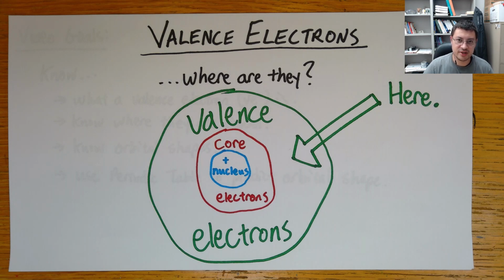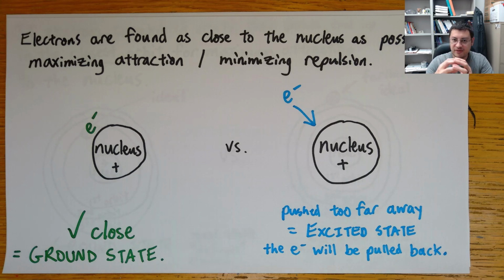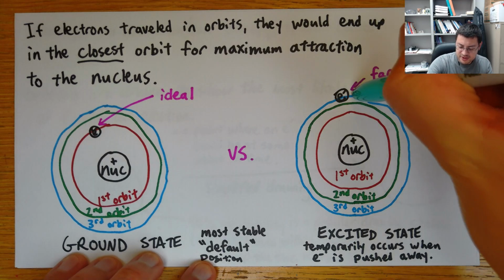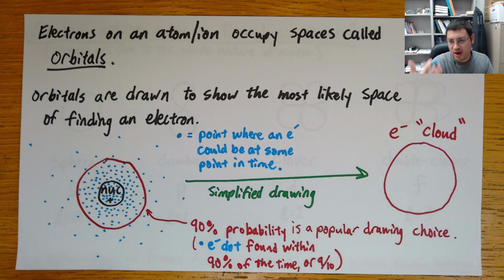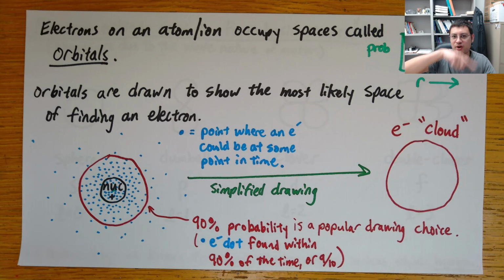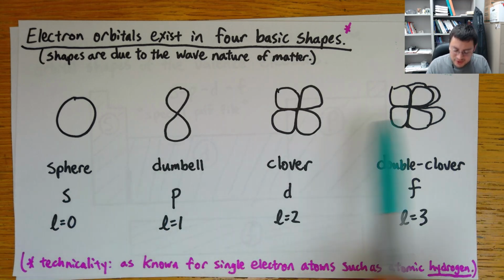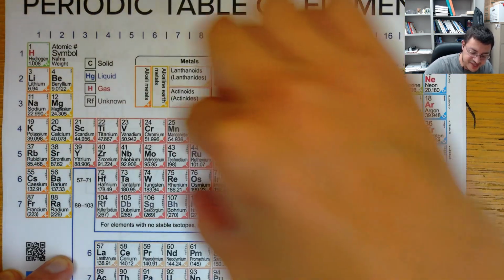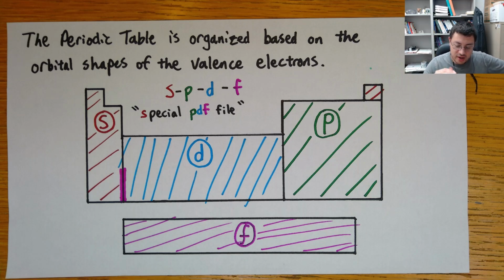Valence Electrons (part 1) - the good stuff [CHEM 101 Intro Chem]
Valence electrons are the starts and currency of chemistry! In this video, we discuss where to find them and what they "look like". This is Part 1 of a multi-part series on Valence Electrons.

Part 1 (this video) - Intro to valence electrons.
Part 2 - how to draw/write orbital diagrams and electron configurations (using some knowledge of quantum numbers), with examples from the s and p blocks (aka the main group).
Part 3 - examples past the d and f blocks, as well as ions.
Part 4 - periodic trends of Atomic Size, Ionization Energy, and Electronegativity.

0:00 Intro - valence electrons are on the outside of the atom (versus core electrons on the inside). They are important because they are involved in all of chemistry (making and breaking bonds).
1:11 Video Goals
1:40 Electrons are found as closed to the nucleus as possible, maximizing attraction / minimizing repulsion (this is called the Ground State).
3:49 If electrons traveled in orbits (like in the Bohr model), they would end up in the closest orbit possible.
4:54 In reality, electrons occupy spaces called Orbitals. Orbitals, aka "electron clouds" show the most likely space for finding an electron. Electrons move so fast, you might as well think of the orbital as the electron shape itself!
5:10 My attempt to describe the so-called probability density plot (just call it an orbital, that's easier!)
9:48 Orbital shapes for s, p, d, f electrons - sphere, dumbbell, clover, double-clover. 1 lobe, 2 lobes, 4 lobes, 8 lobes respectively. They show where electrons are, and are not. (*Standard disclaimer/technicality: these shapes are from our knowledge of hydrogen or any other single-electron atoms, but are used as approximations for other elements as well).
13:19 The Periodic Table is organized based on the orbital shapes of the valence electrons. I call it the "Special PDF file" because of the spdf order. It's good to think in the order of s-p-d-f because that shows the order of block appearance.
15:56 Preview for next videos -- giving an "address" for each electron so that we can find the valence and core electrons. This is going to be the orbital diagrams and electron configurations.